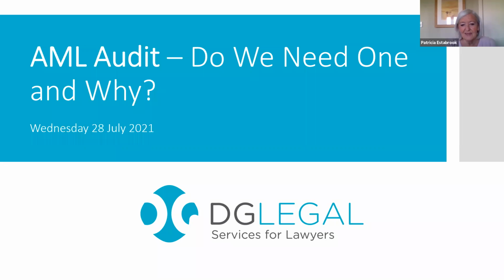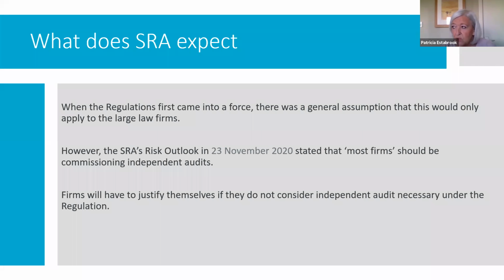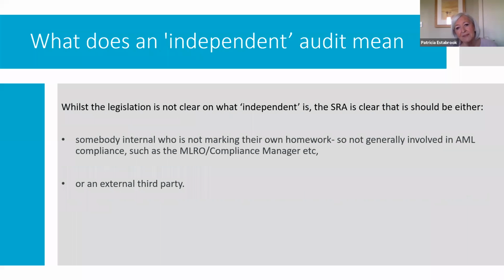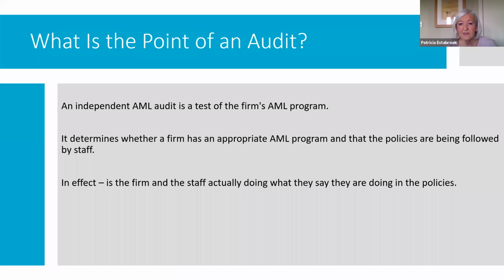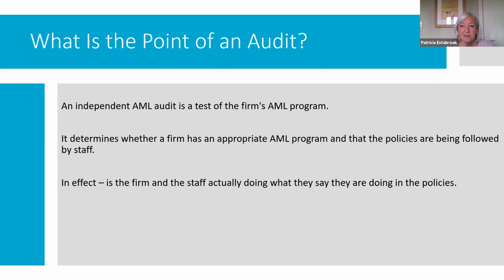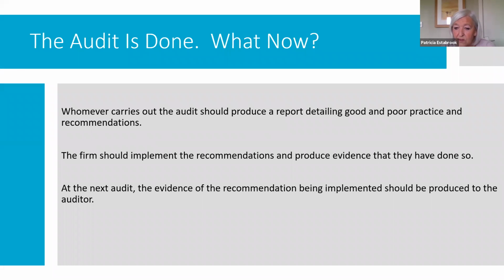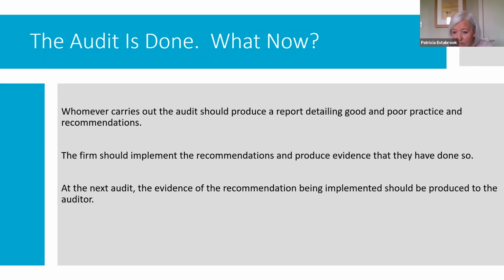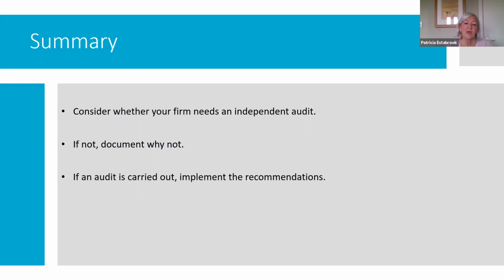Why Do I Need An AML Audit?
Regulation 21 of The Money Laundering Regulations 2017 requires, where appropriate with regard to the size and nature of its business, a relevant person must establish an independent AML audit function.

In this free webinar held on 28 July 2021, Pat Estabrook of DG Legal provides a brief overview of whether and why firms need an AML audit. The webinar covers:

- We are a small firm, why do we need an independent audit?
- What does the SRA expect?
- What does an ‘independent’ audit really mean?
- What is the point of an audit?
- The AML audit is done. What now?

SPEAKER
Pat Estabrook, Consultant DG Legal
Pat has a hugely impressive amount of experience in compliance having worked for the Legal Complaints Service, the Solicitors Regulation Authority and as Head of Compliance of a large private law firm. Pat’s particular areas of expertise include SRA compliance, file reviews and complaints handling but she has also a wealth of practical experience in law firm management.